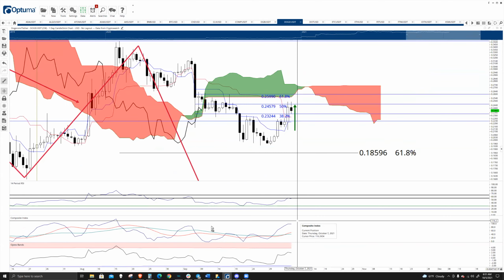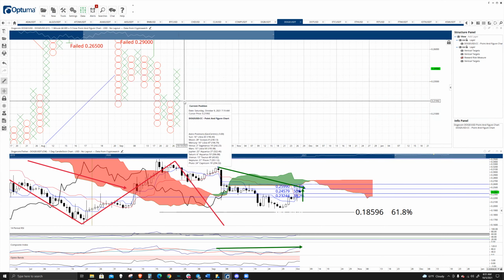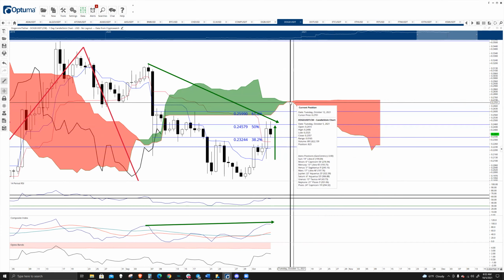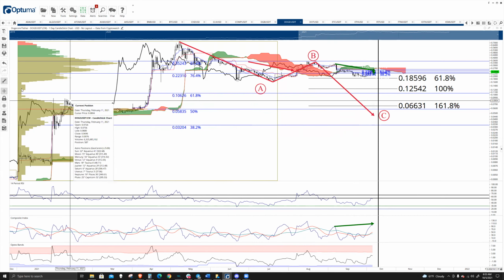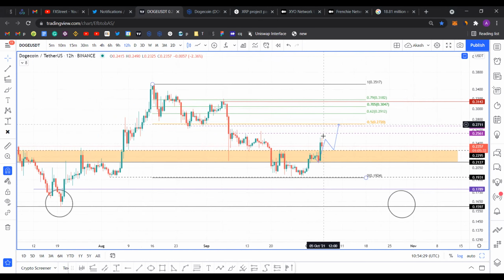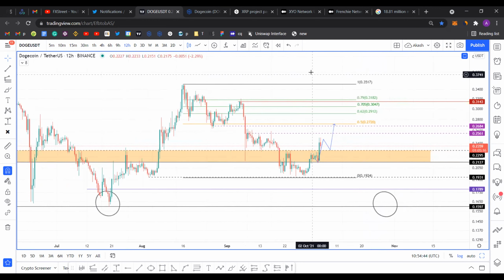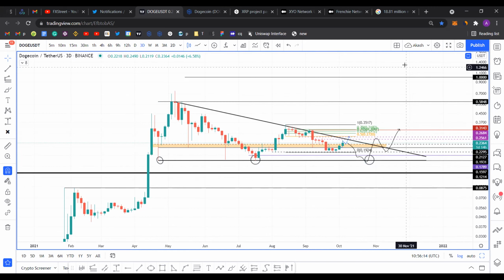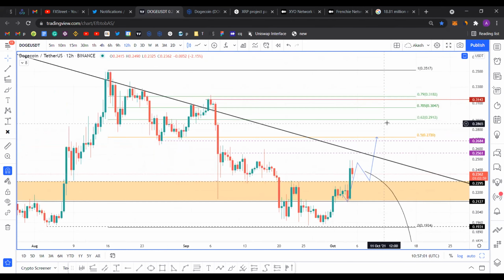Dogecoin price must break $0.26 to catch up with Shiba Inu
A brief technical and on-chain analysis on Dogecoin price. Here, FXStreet's analysts evaluate a few indicators that may reveal where DOGE is going next.